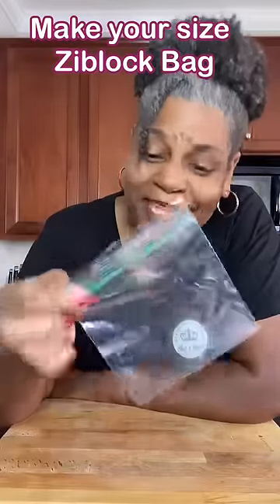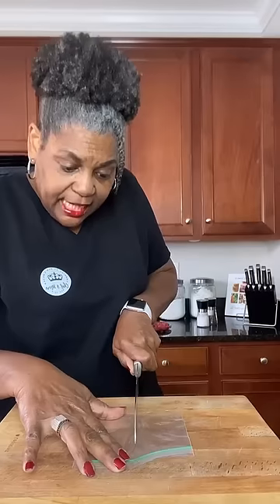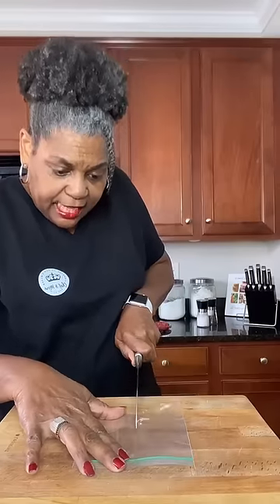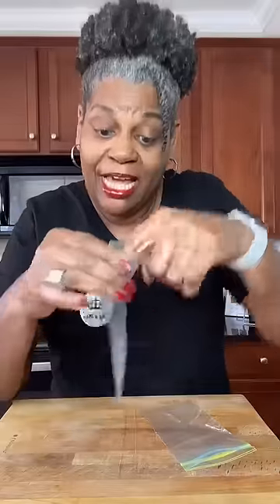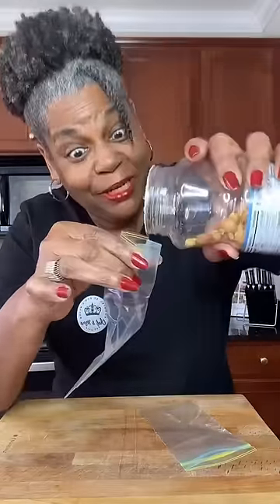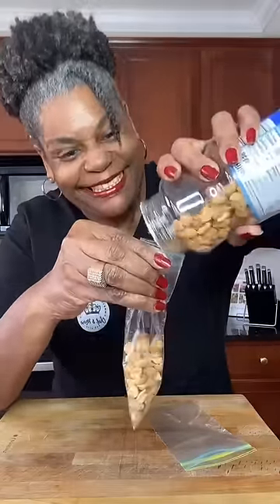Ziplock Bag Trick (Perfect food storage)